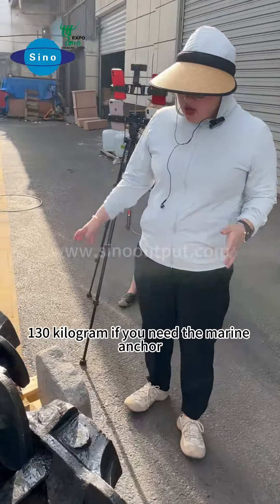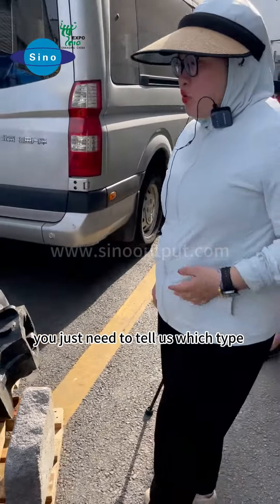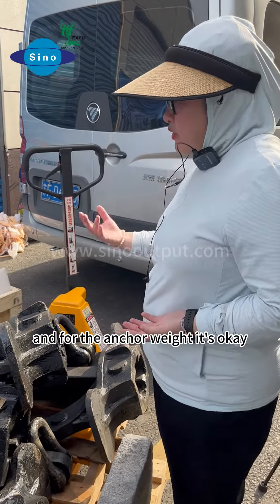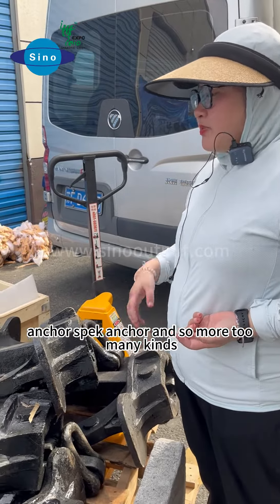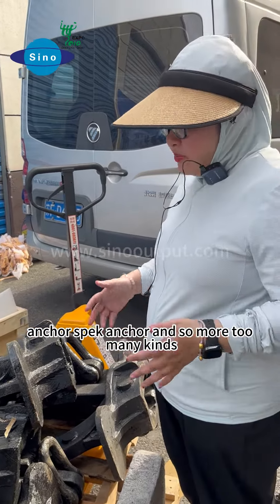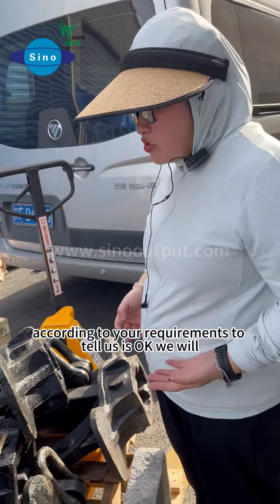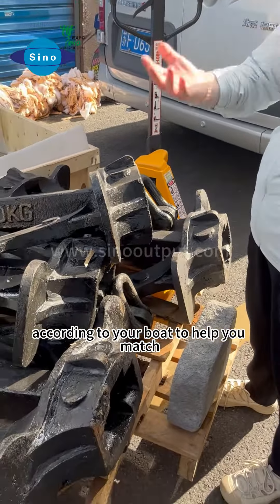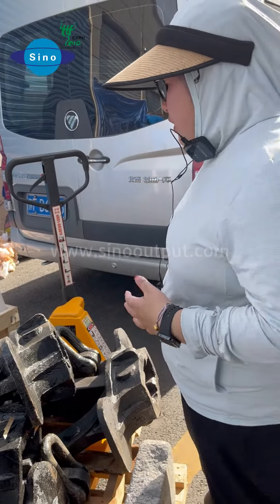Sinooutput 130kg marine anchor.